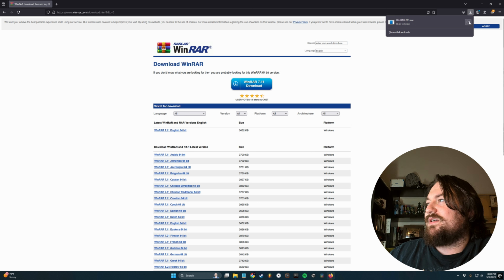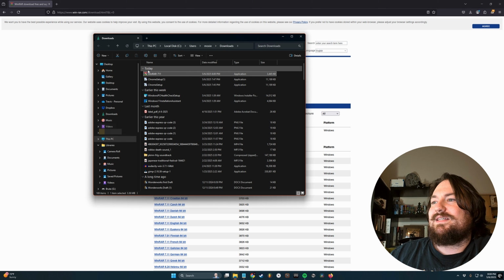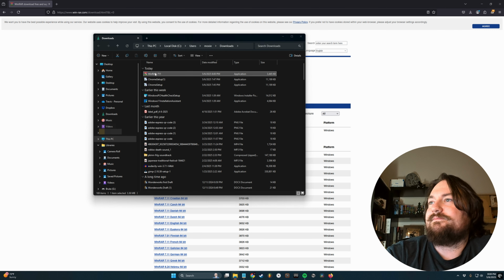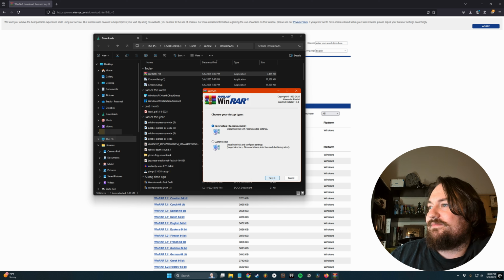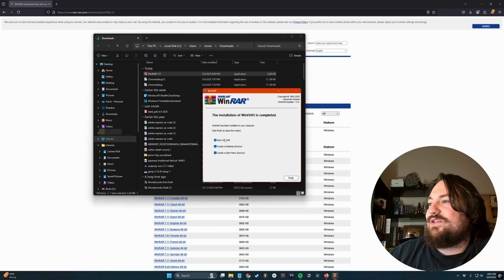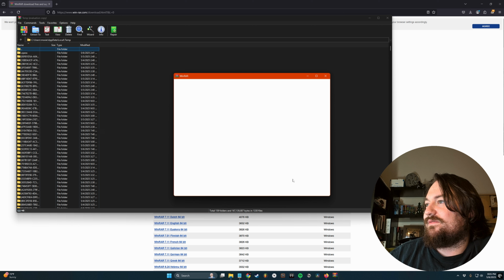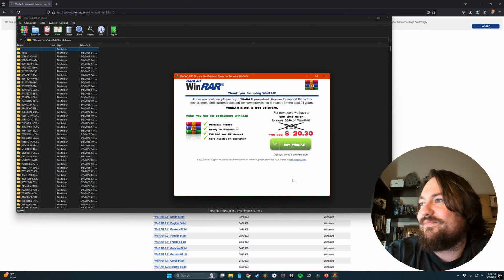How To Download and Install WinRAR On Windows 11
Here's how to download and Install WinRAR completely free on your Windows 11 PC or laptop.